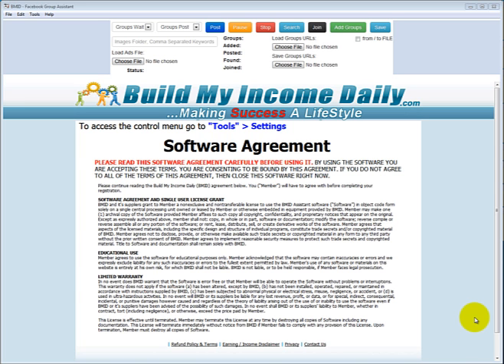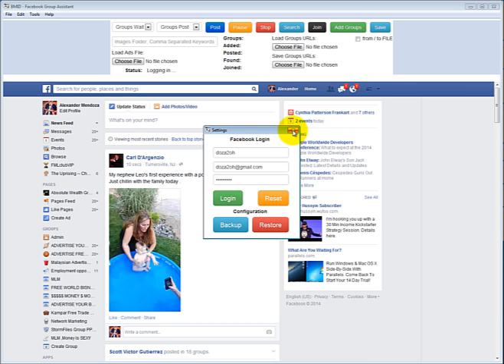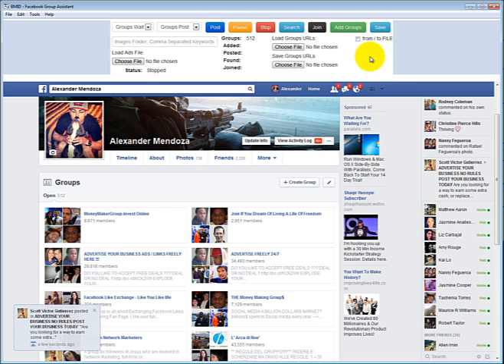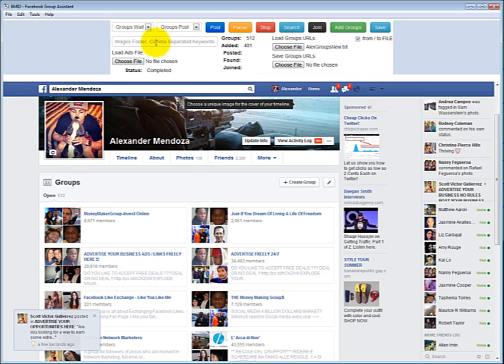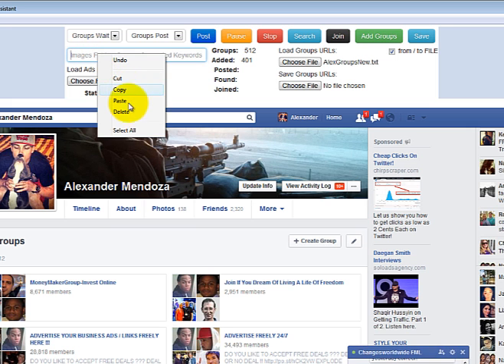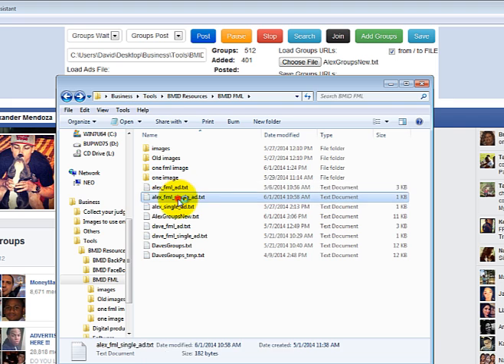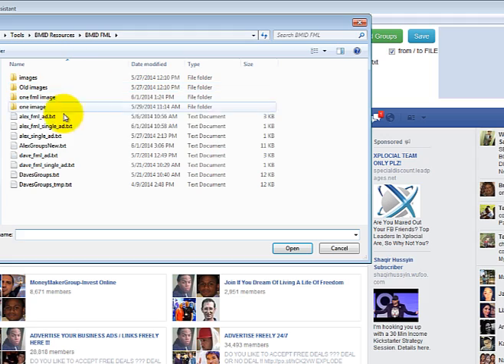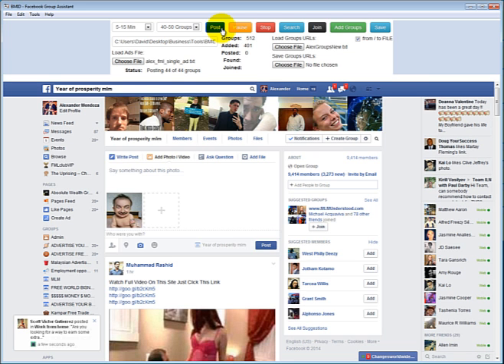How to quickly setup and start Facebook Group Assistant (BMID)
6 min video shows how to quickly setup and start the automated Facebook Group Assistant software (BMID)